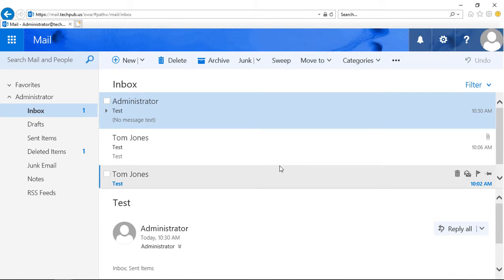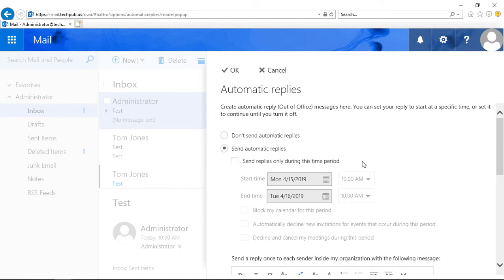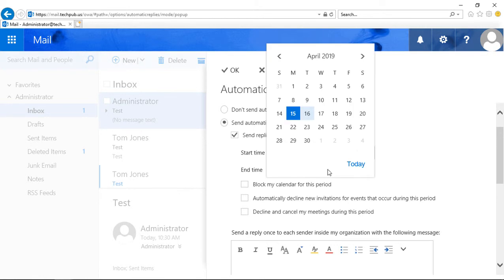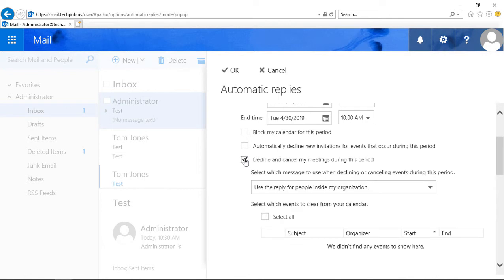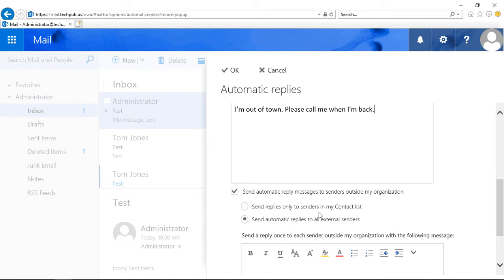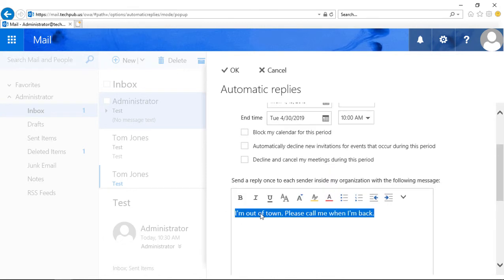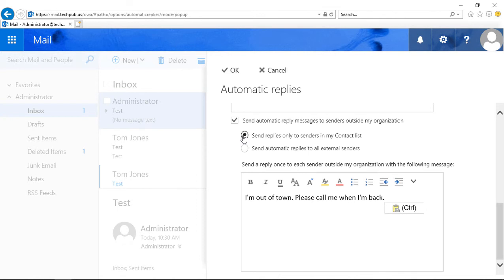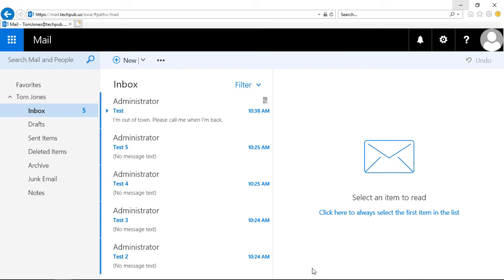How to setup Out of Office replies using Outlook Web App 2019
Professor Robert McMillen shows you how to setup Out of Office replies using Outlook Web App (OWA) 2019